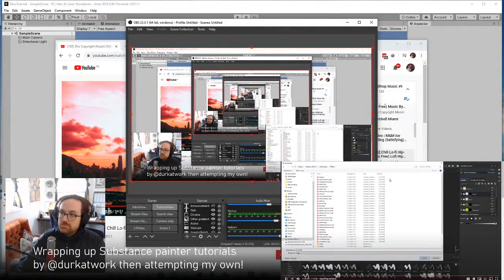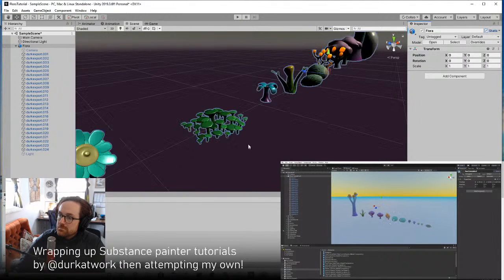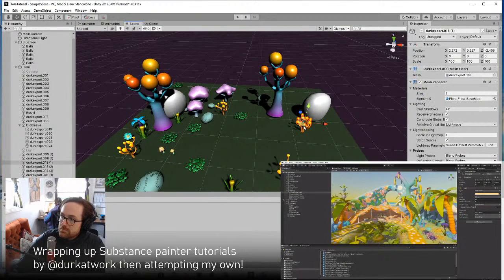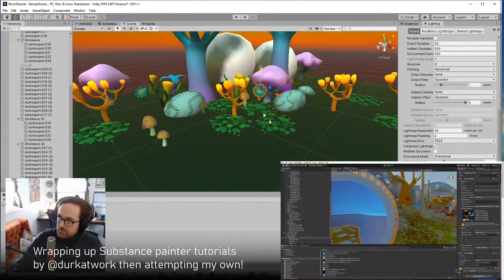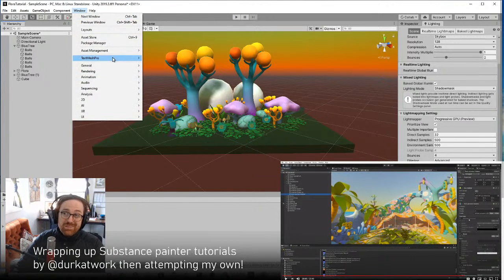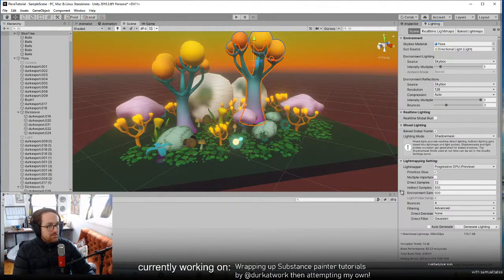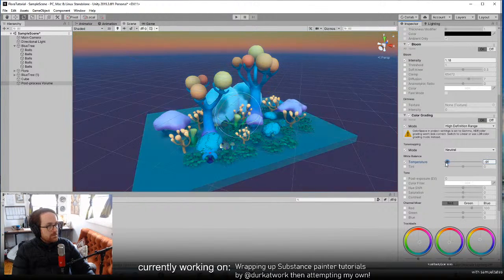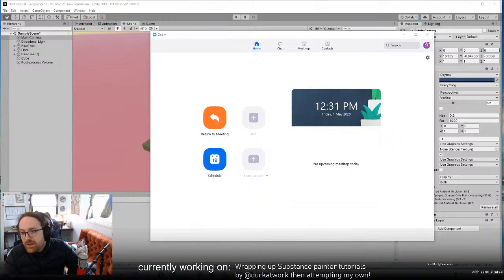Substance tutorials from @durkatwork then going to try it out - Creative Development Day #13